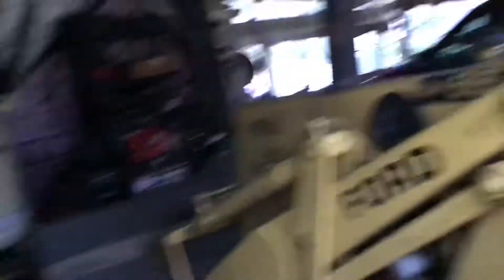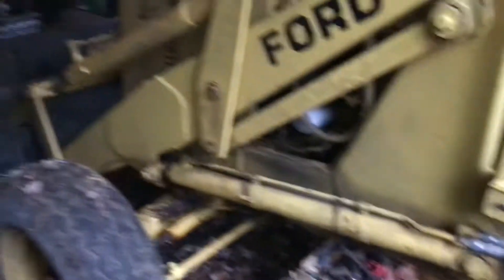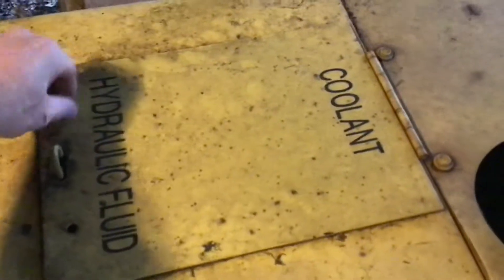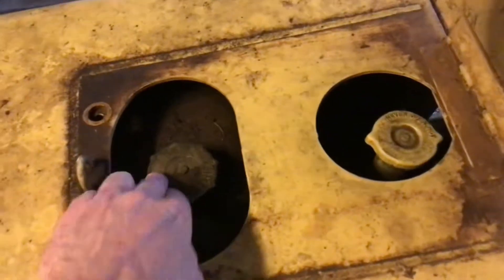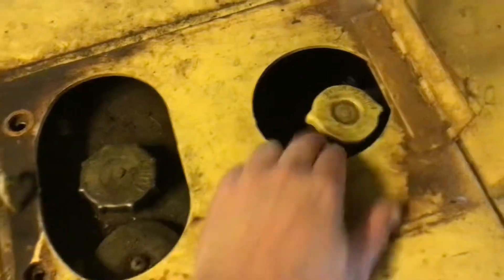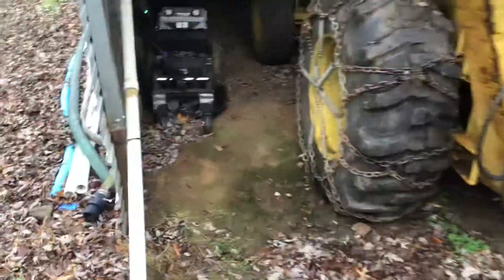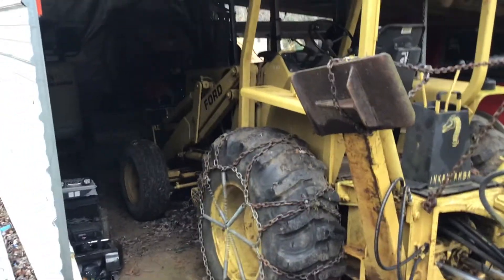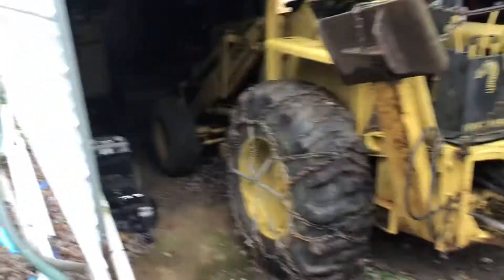Hydraulic Oil And Water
You can indeed save hydraulic oil infused with water